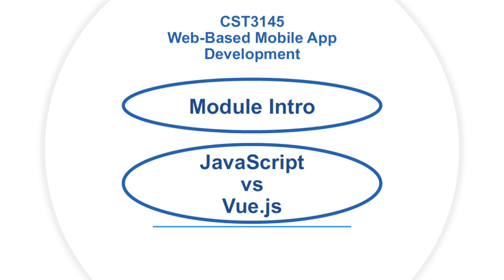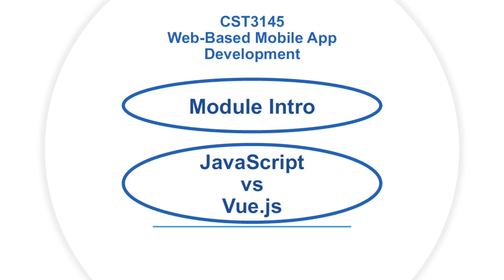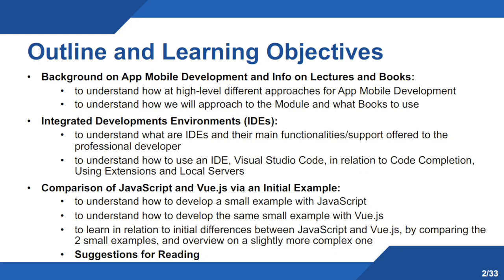CST3145 Lecture JavaScript vs VueJs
Intro of CST3145 Web-Based Mobile App Development (3rd Year BSc Module) concerning JavaScript-Based Mobile Development (Hybrid App Development), review of JavaScript and intro of Vue.js Framework. Additionally, initial comparison of Vue.js and JavaScript with small examples, and intro of Integrated Development Environments (IDEs), particularly referring to Visual Studio Code (VSC), with its Emmet and Live Server extensions (Emmet used within VSC for automatic code generation and completion, Live Server used within VSC as a Local Server for hosting Apps).